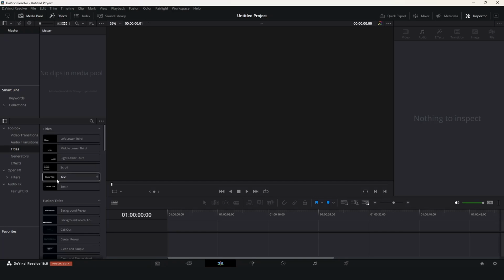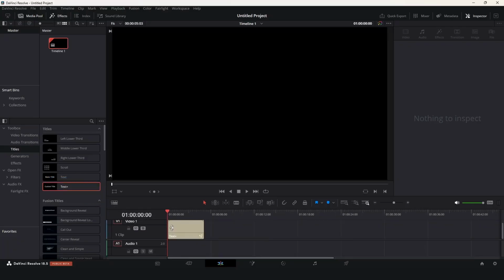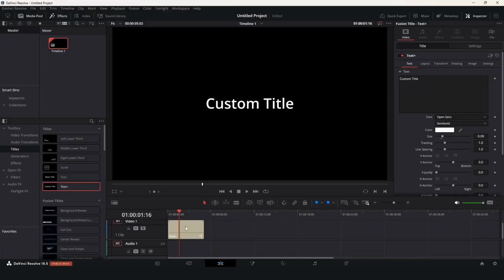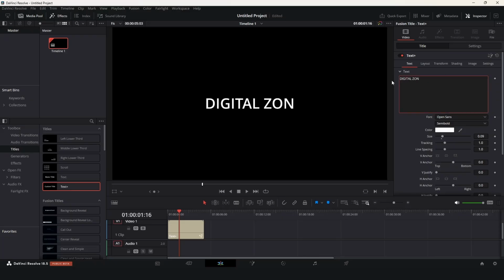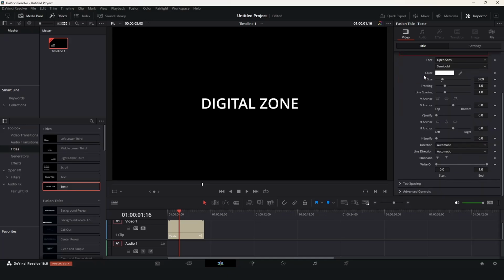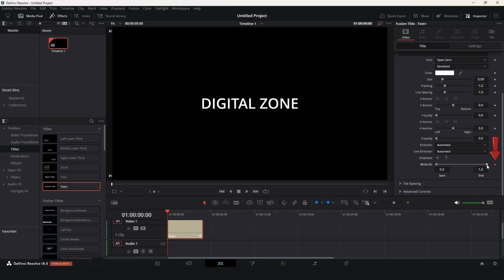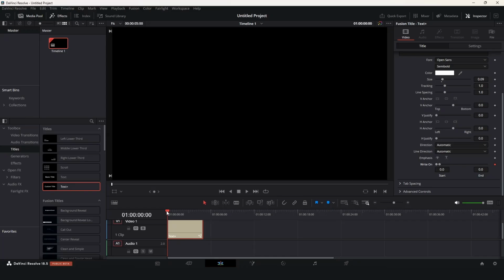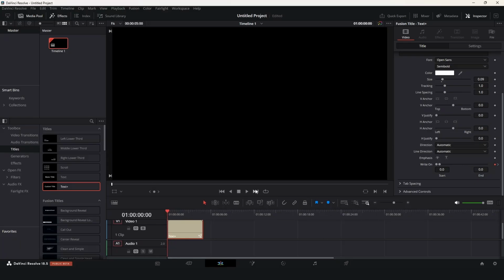"Typewriter Effect" | DaVinci Resolve Tutorial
Do you want your text to appear on screen gradually, just like on a typewriter?
DaVinci Resolve has a great trick to achieve this! Check out this beginner-friendly tutorial, where I’ll show you step by step how to do it.

In this video, you will learn:
✅ How to create a self-writing text effect
✅ How to adjust the typing speed
✅ How to create a gradual erase effect

👉 This tutorial is intended for anyone who is new to DaVinci Resolve and wants to quickly become familiar with the software.